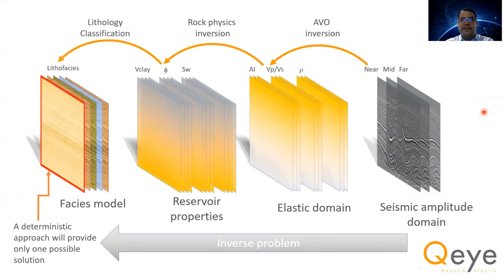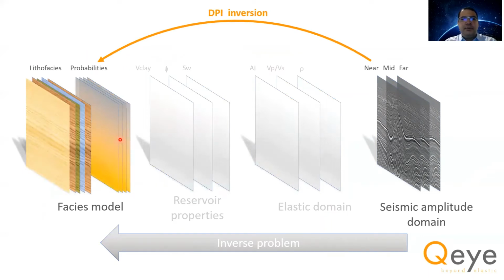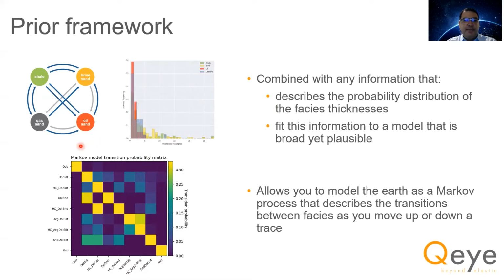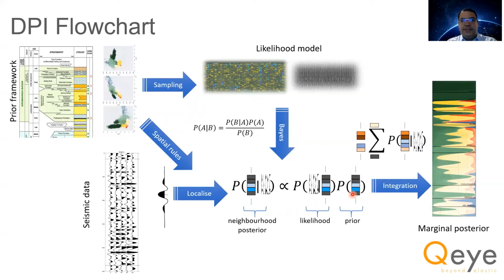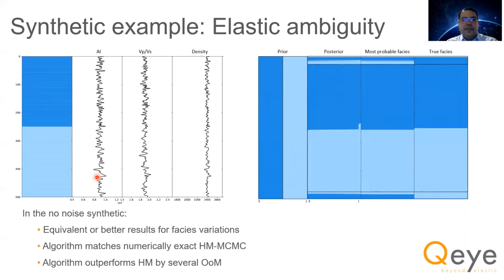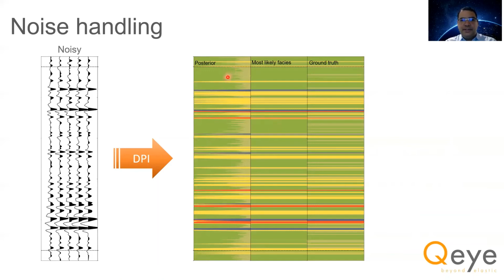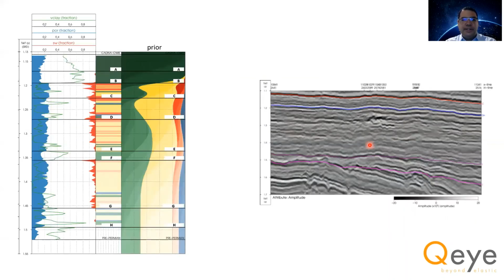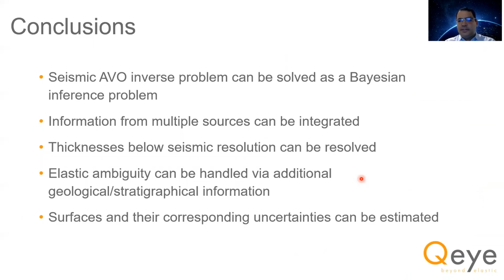DPI examples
Raul Cova show some recent DPI examples.